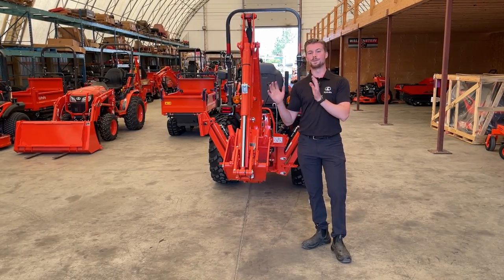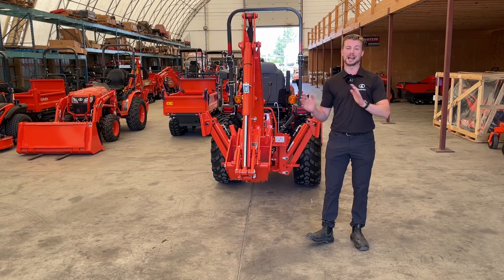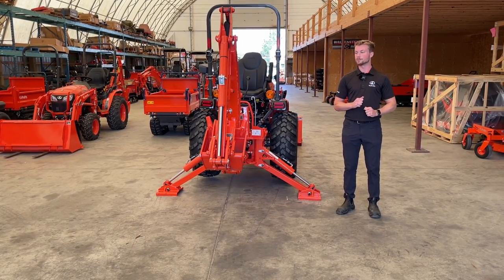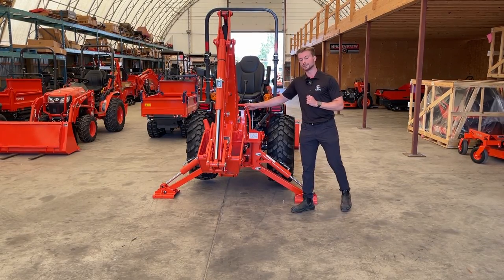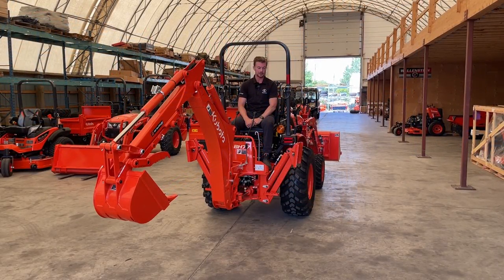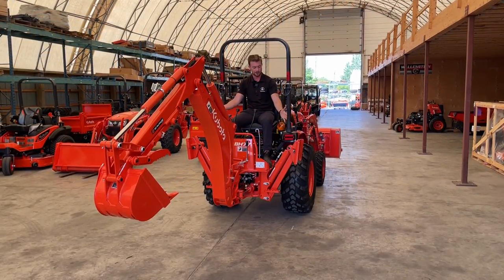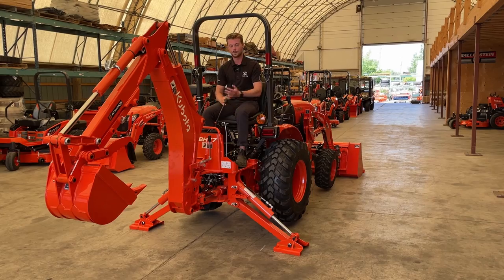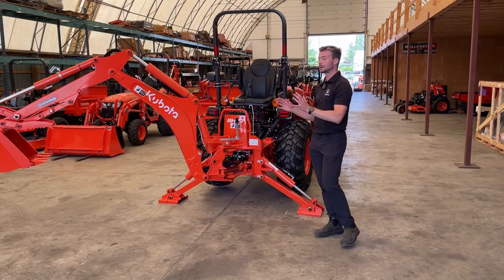Don't Make These Backhoe Mistakes | Backhoe Safety Tips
Today we are looking  at some backhoe safety tips on the Kubota LX2610!

45 Slack Road, Nepean ON.